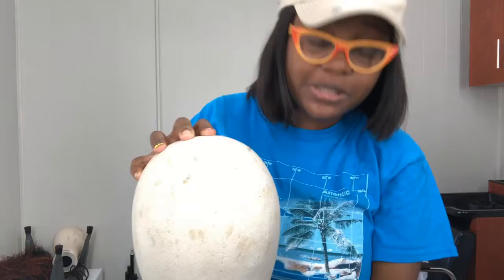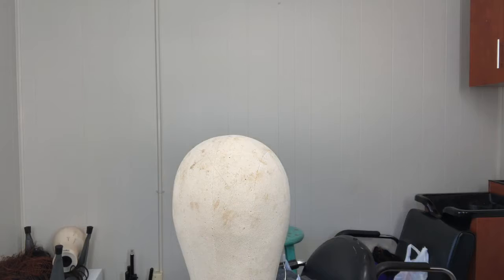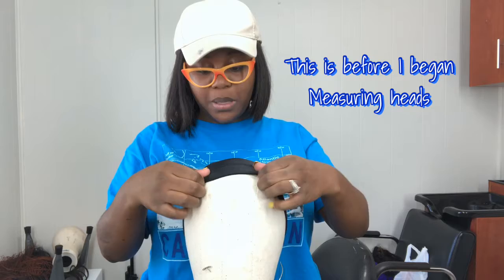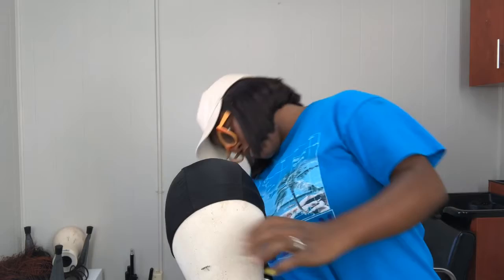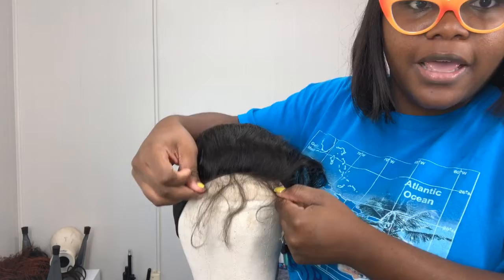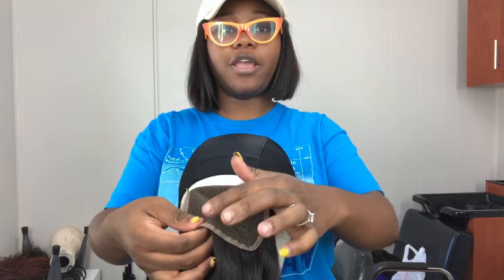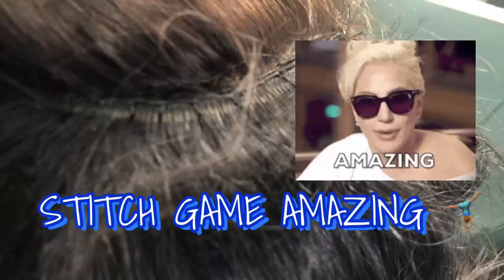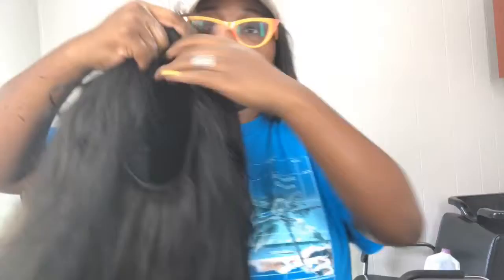Hand Sewn Wigs By Kingsley Making A Hand Sewn Wig | Bob Ombre Wig | Vlog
making a hand sewn wig